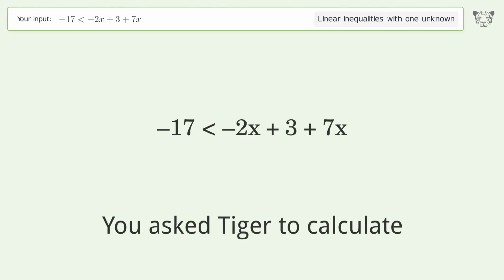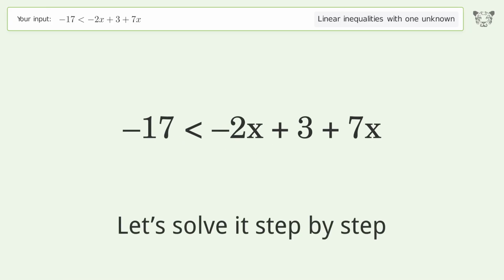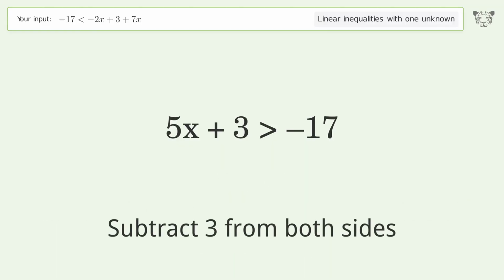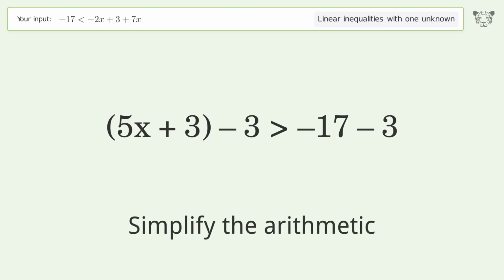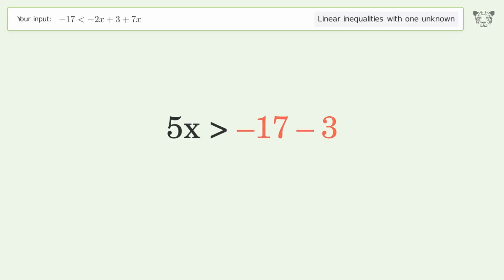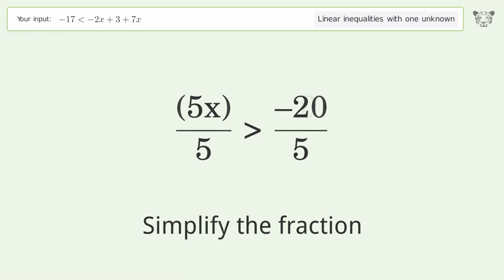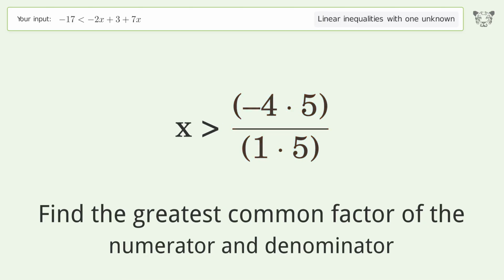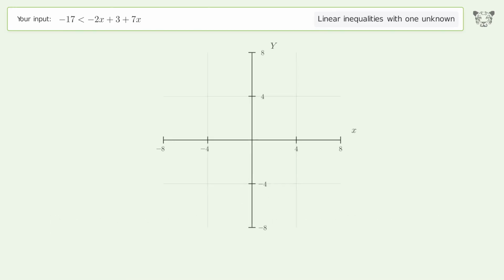-17 less than -2x+3+7x - Solve linear inequalities with one unknown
Solve -17 less than -2x+3+7x: Tiger Algebra shows you how to solve linear inequality -17 less than -2x+3+7x, with clear, step-by-step explanations.